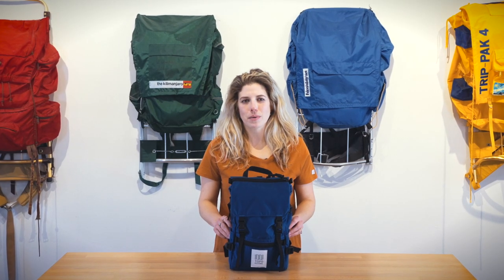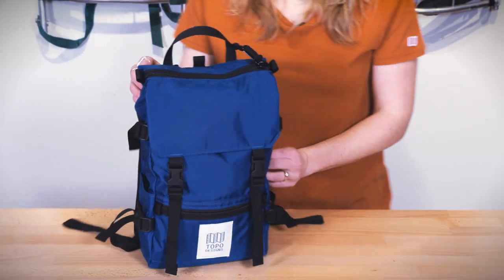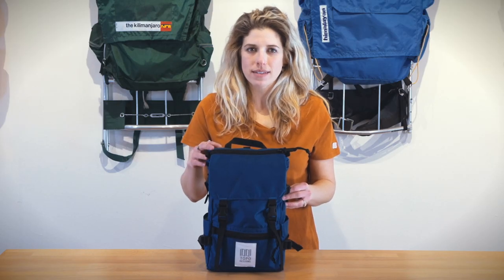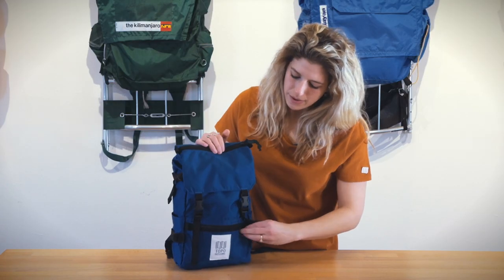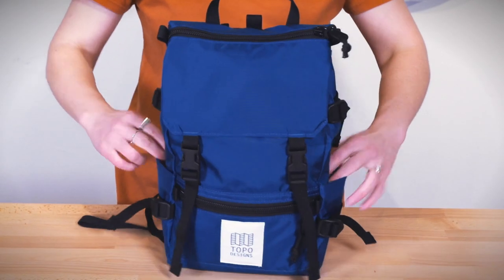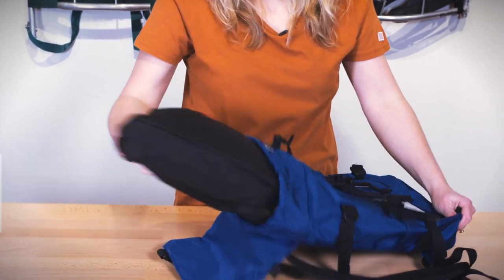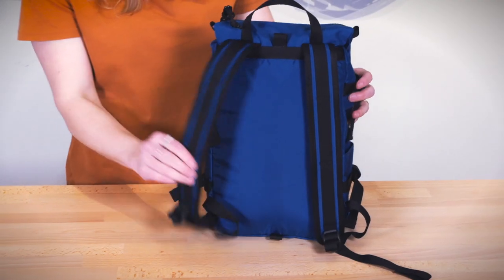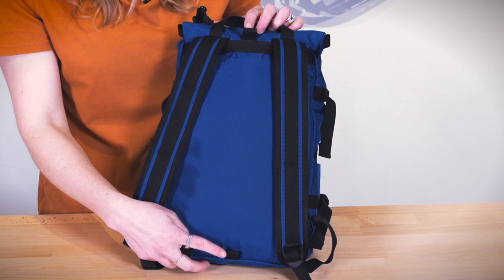Rover Pack Mini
In a range of colors as bold and versatile as your interests, the Rover Pack Mini has a compact footprint but delivers a big punch. All of the functionality and versatility of our iconic Rover Pack is scaled down into a bright, statement-making bag that’s the perfect size for errands around town or days at your favorite festival.